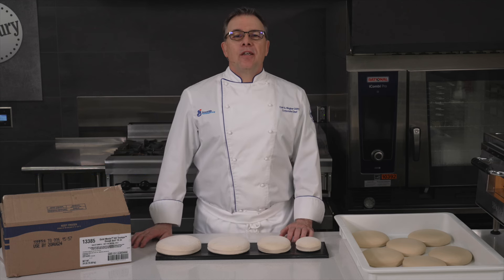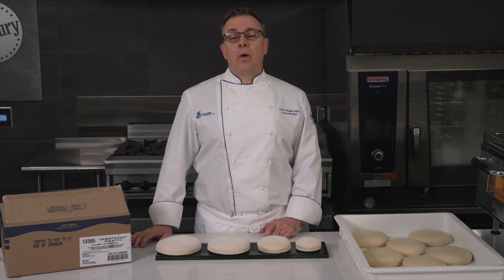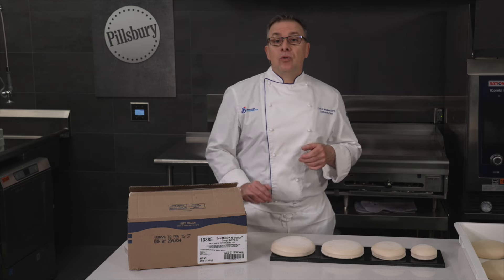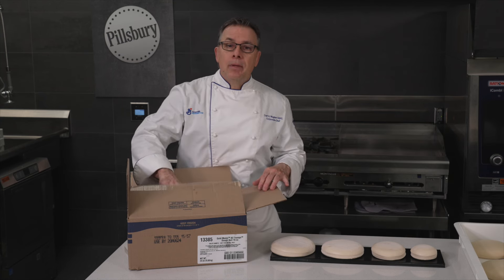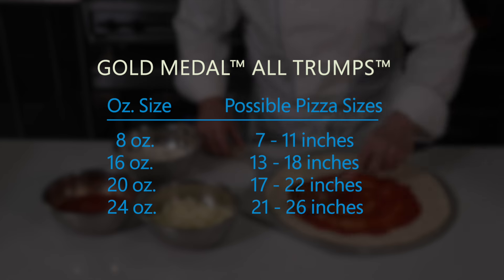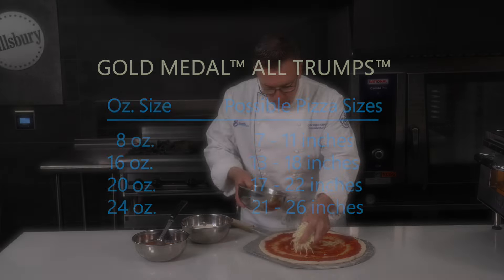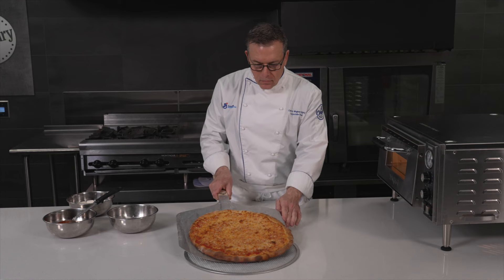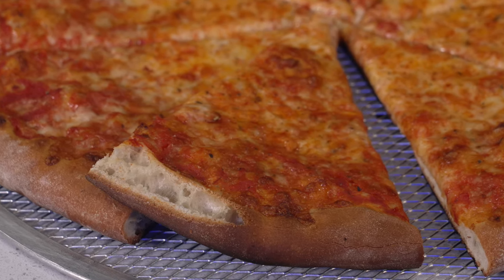All Trumps™ Dough Ball Handling with Chef Curt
A great pizza starts with a great crust. The All Trumps™ Dough Ball delivers a high-quality crust with fast prep and easy handling, allowing you to meet your back-of-house needs without sacrificing taste. That means experienced and novice pizza makers alike can make delicious, consistent pizzas.

Available in four sizes to suit your needs, the All Trumps Dough Ball is highly compatible with most oven types. They're also bulk-packed to reduce waste and drive operational efficiency. The dough itself is easy to handle: a unique disc shape allows for quick prep and a quick stretch, with limited shrink or snapback. And in the oven, these dough balls offer a uniform bake and consistent caramelization, resulting in a New York-style pizza that truly delivers on chew and bite.